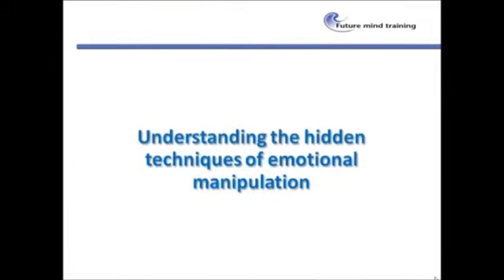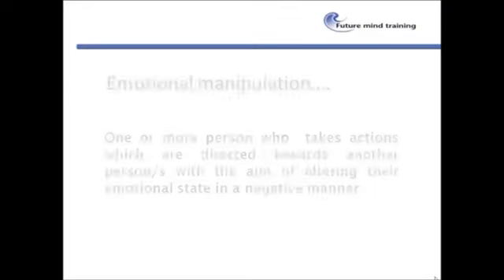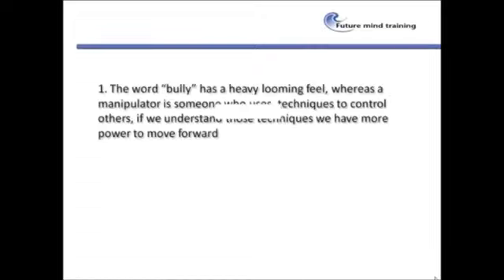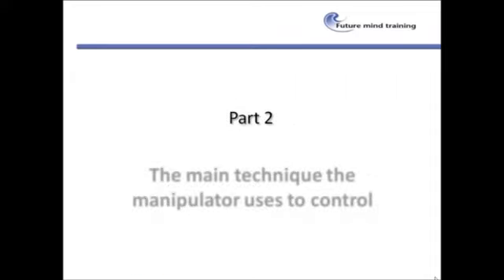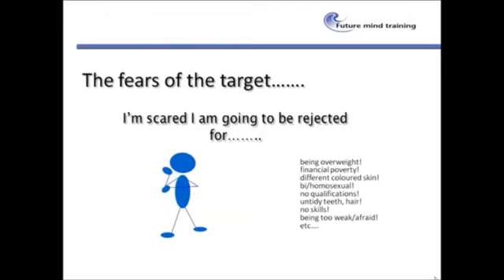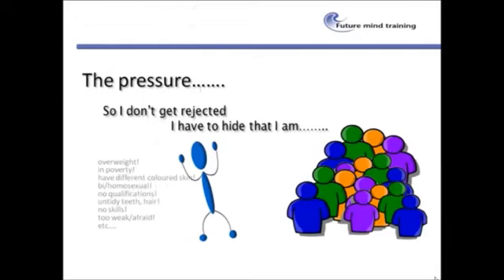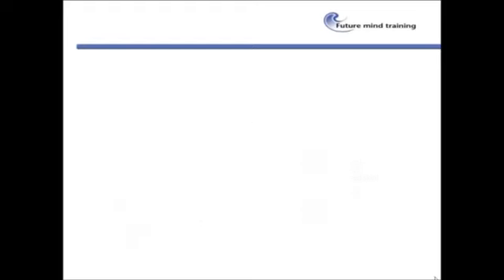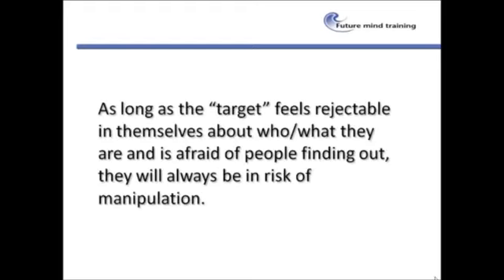Mind Manipulation Part 3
Destructive cults, groups, movements and/or leaders "maintain intense allegiance through the arguments of their ideology, and through social and psychological pressures and practices that, intentionally or not, amount to conditioning techniques that constrict attention, limit personal relationships, and devalue reasoning."
-- Margaret Singer, PhD
Psychological manipulation can be defined as the exercise of undue influence through mental distortion and emotional exploitation, with the intention to seize power, control, benefits and/or privileges at the victim’s expense.

It is important to distinguish healthy social influence from psychological manipulation. Healthy social influence occurs between most people, and is part of the give and take of constructive relationships. In psychological manipulation, one person is used for the benefit of another. The manipulator deliberately creates an imbalance of power and exploits the victim to serve his or her agenda.

Ticker-Silent Partner